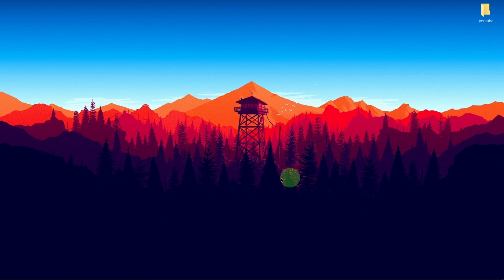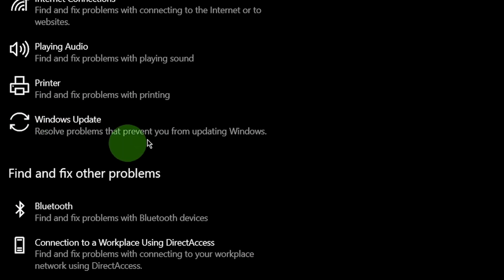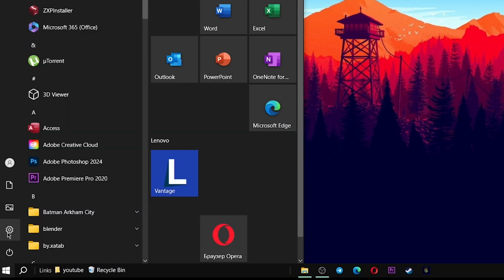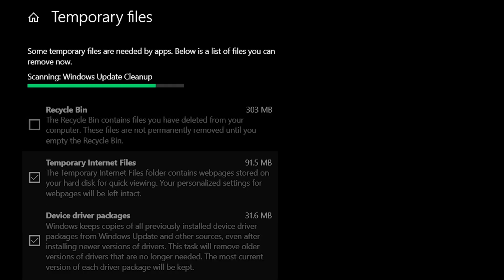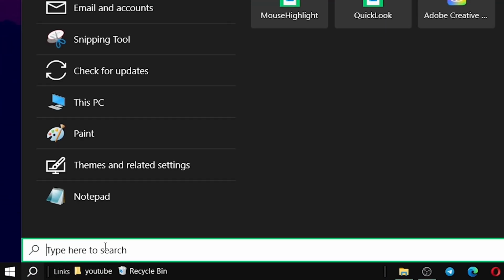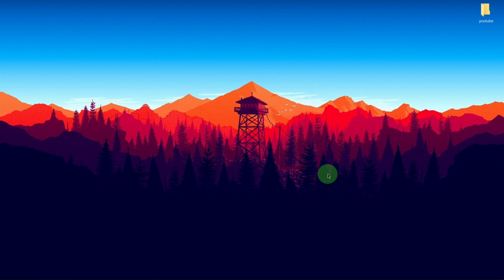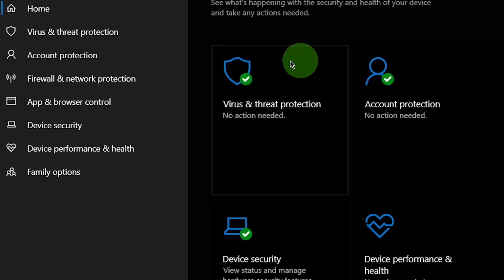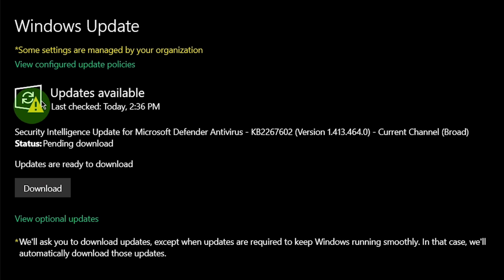🛠️ Fix All Windows Update Error Problems in Windows 10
🔺Includes a 30-day money-back guarantee + 3 months FREE 🔺

🟡BTC: bc1q6lxzusxt27nl25fwcluw7g72uveat2gr7q4as7
🟡ETH: 0xA93CabcE97Ec2c20fc08382283a2CC95d6579EFB
🟡USDT (TRC20): TANkFPkipQ66cFacAe85PiZSq6cEJfBBRQ
🟡USDT (ERC20): 0xA93CabcE97Ec2c20fc08382283a2CC95d6579EFB

Are you facing issues with Windows Update errors on your PC? This comprehensive guide will help you fix all Windows Update error problems quickly and effectively. Whether you're dealing with error codes, stuck updates, or other update issues, we've got you covered!

In this video, we will:

Diagnose common Windows Update errors
Provide step-by-step solutions to resolve these issues
Show you how to use Windows built-in troubleshooting tools
Explain how to reset Windows Update components
Guide you through manual update installations if necessary
Follow along to get your Windows updates running smoothly again.